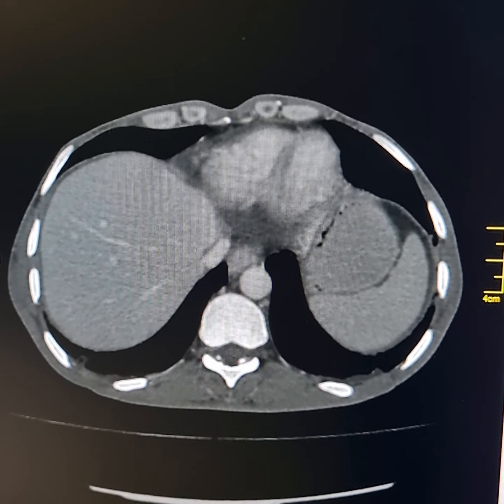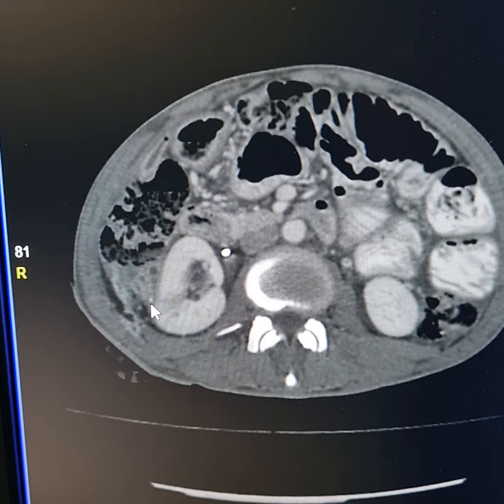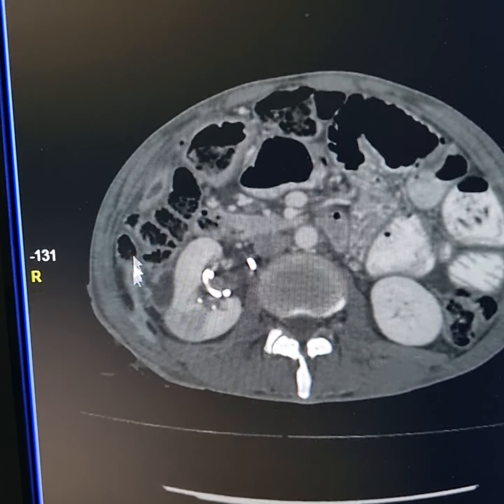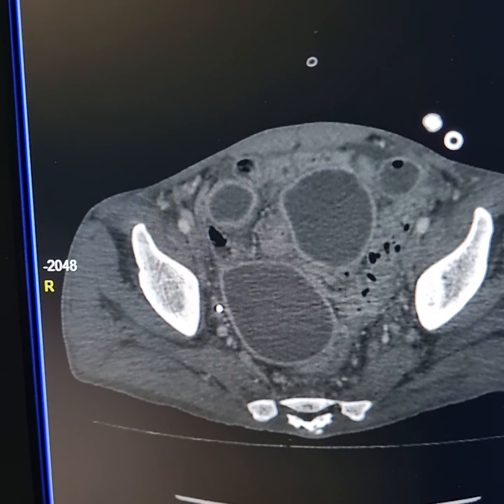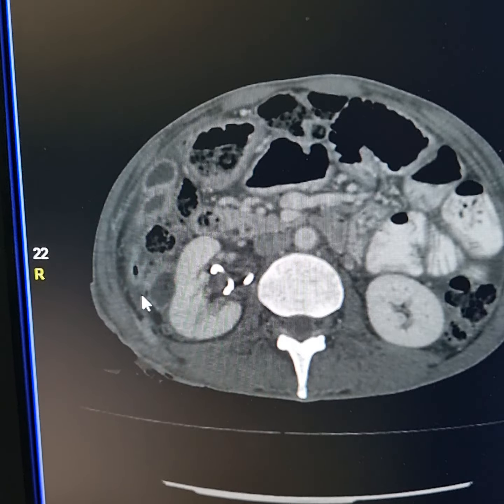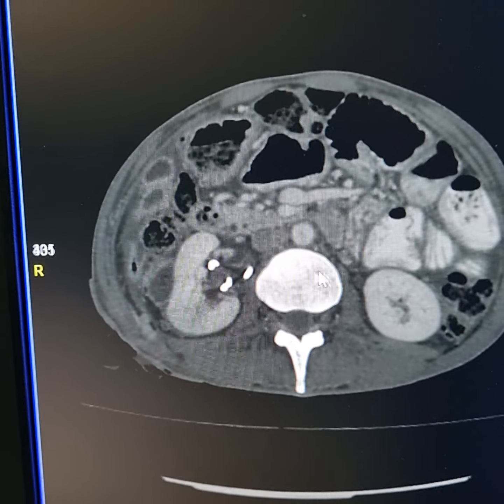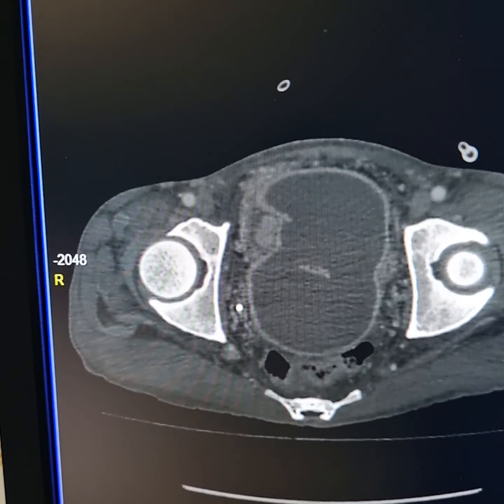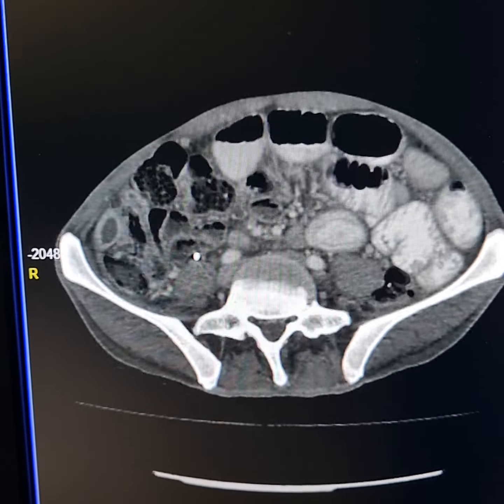Right percutaneous nephrolithotomy and its complications.